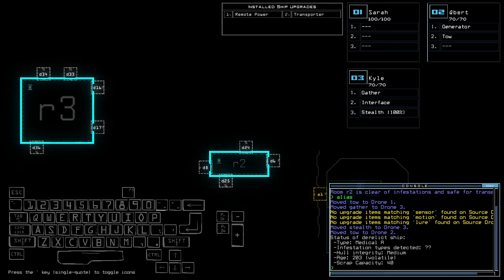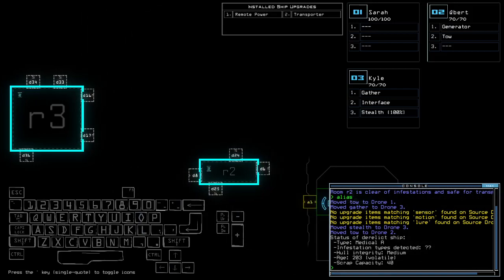Duskers Daily 10 Dec 2022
Let the stars align, and make your day as beautiful as ever.